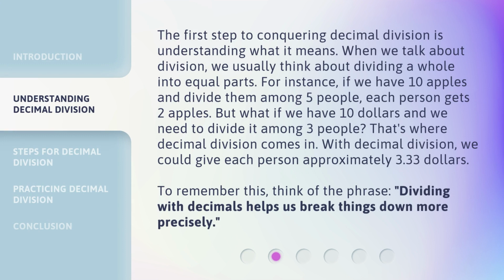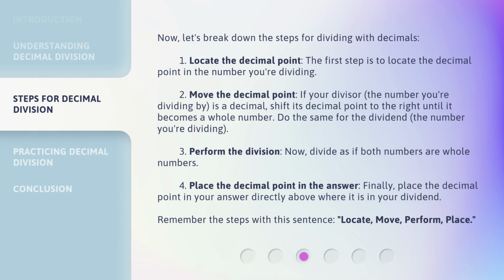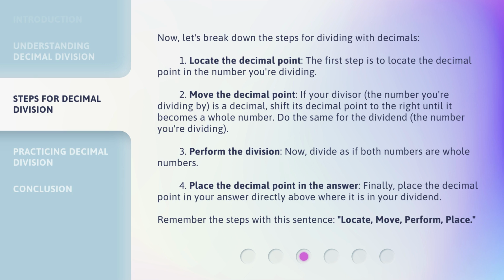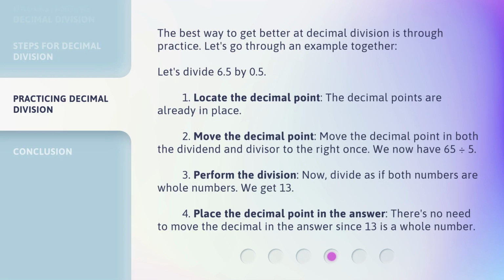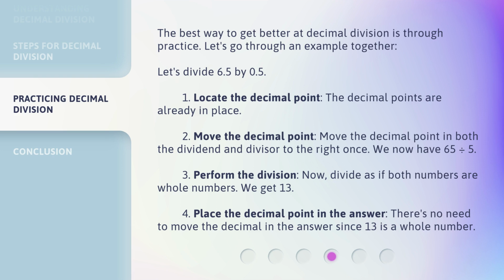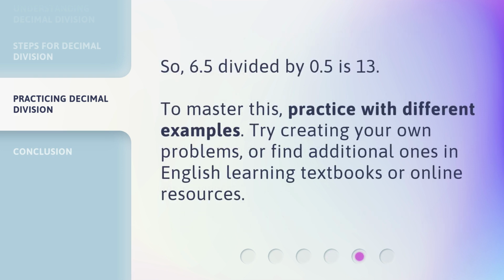Cracking the Code: Dividing with Decimals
Mastering Decimal Division: Cracking the Code • Join us as we dive into the world of decimal division and learn how to break things down more precisely. In this video, we will explain the concept of decimal division, provide step-by-step instructions, and help you become a master at dividing with decimals. Get ready to crack the code and conquer decimal division!

00:00 • Introduction - Cracking the Code: Dividing with Decimals
00:36 • Understanding Decimal Division
01:19 • Steps for Decimal Division
02:15 • Practicing Decimal Division